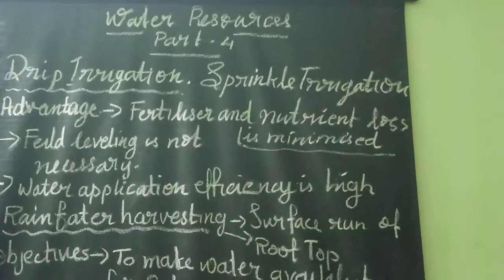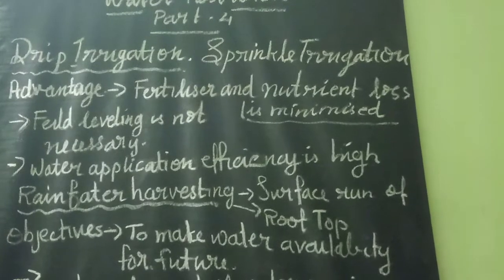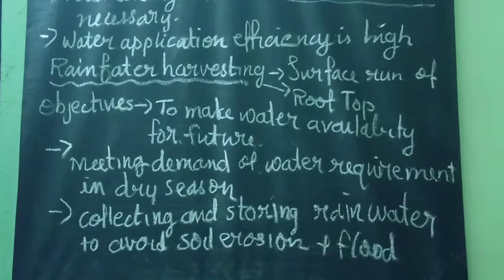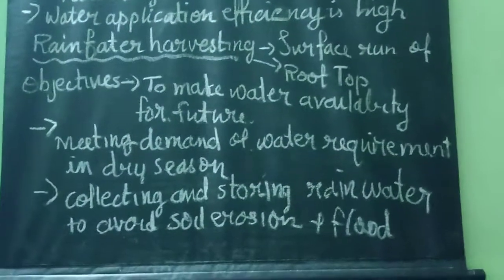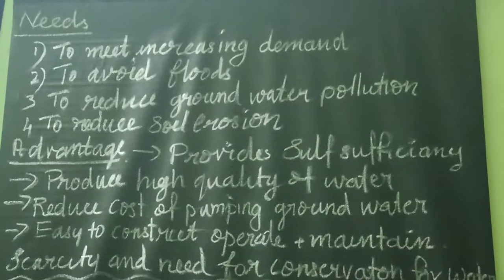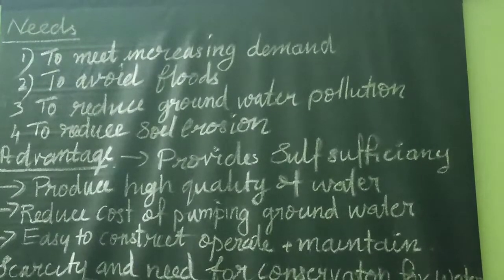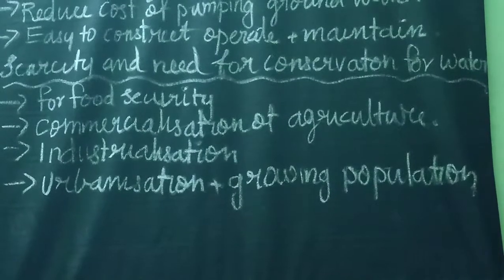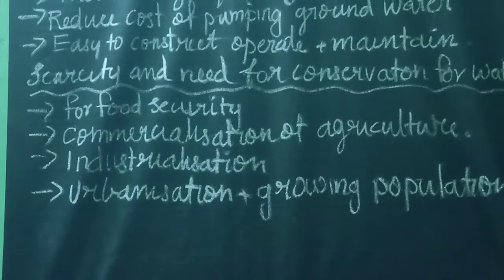Water Resources | Part 4 | Geography | ICSE